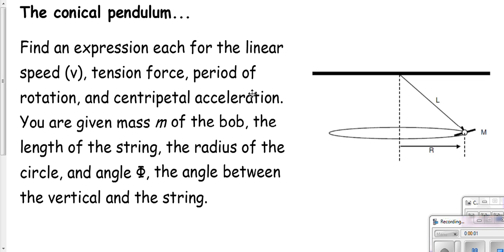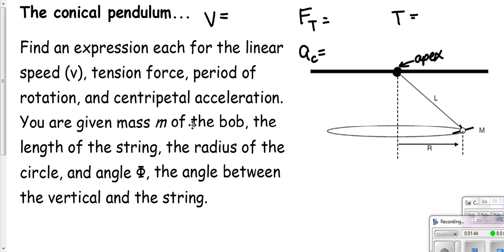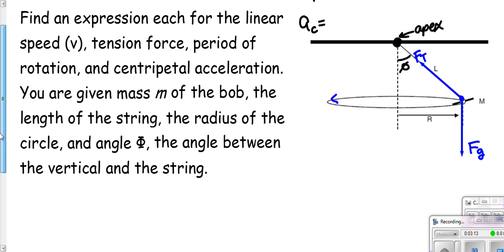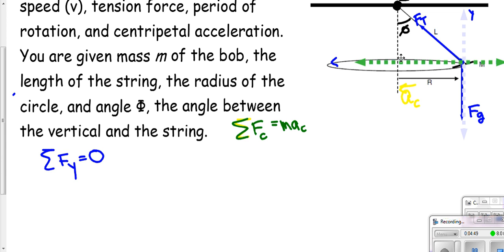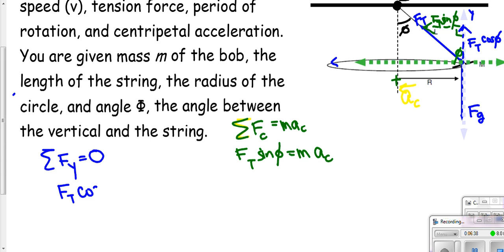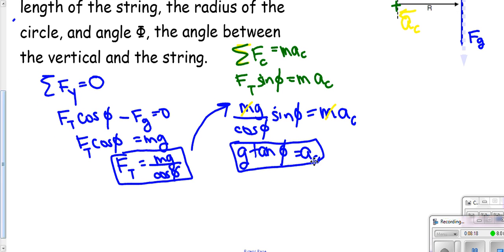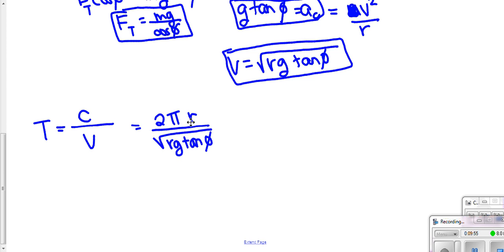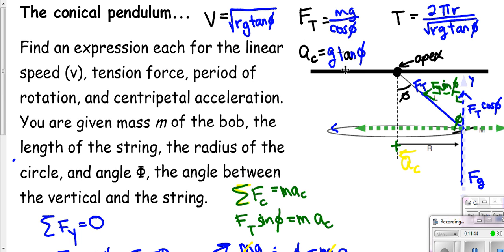Conical Pendulum Derivation